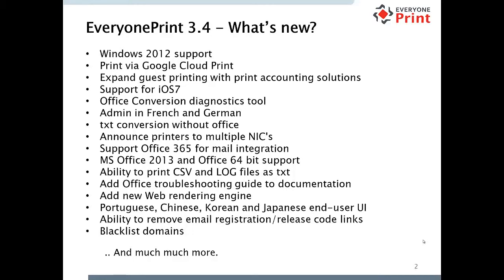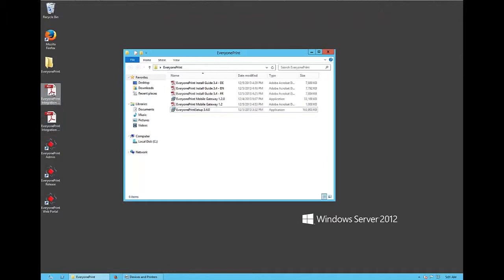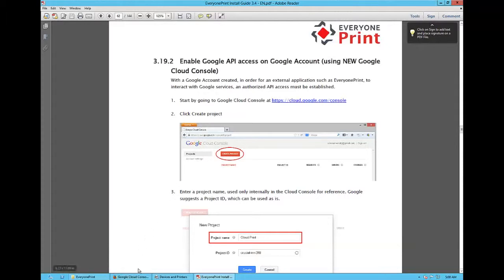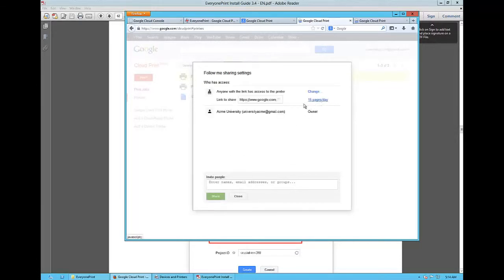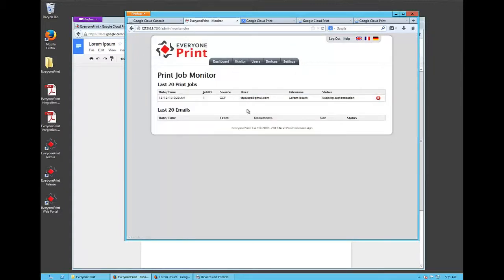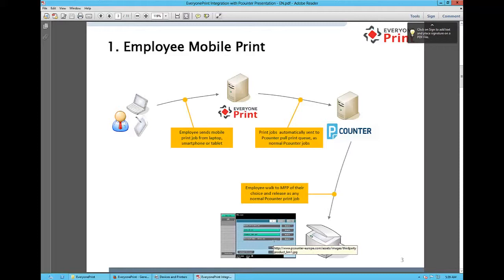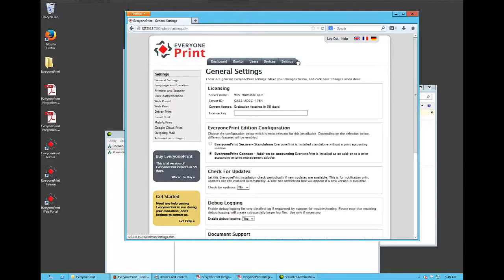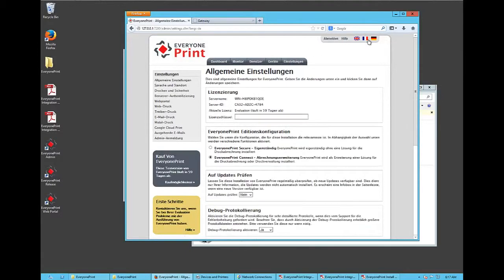EveryonePrint 3.4 New Features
New Features EveryonePrint 3.4 -